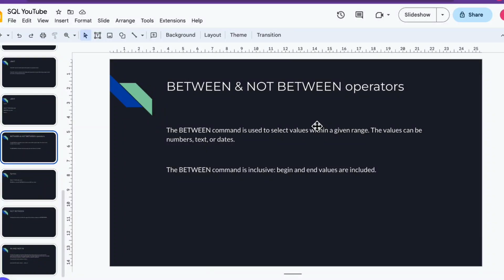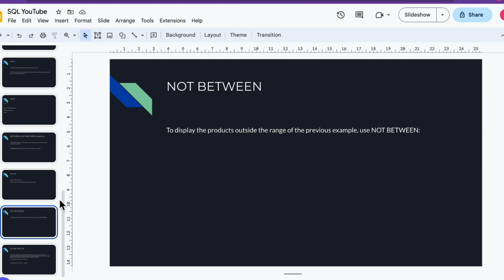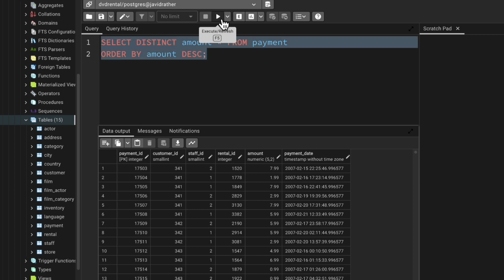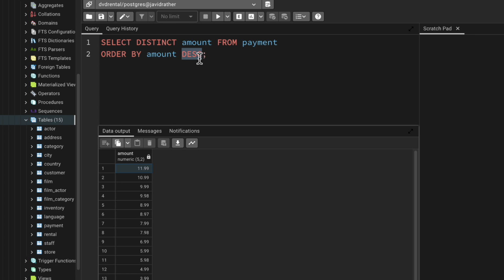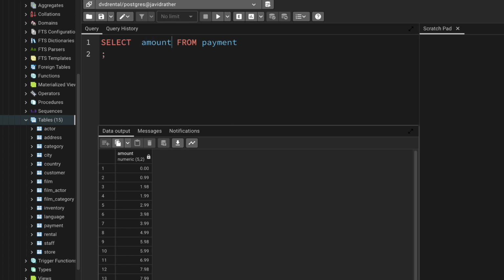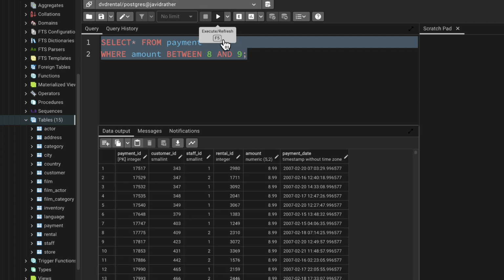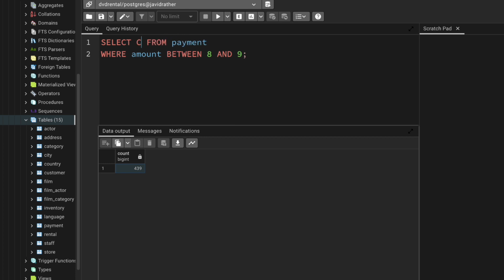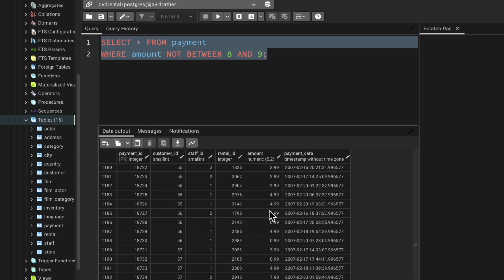BETWEEN & NOT BETWEEN operators in SQL. Best videos for SQL beginners | best sql tutorials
BETWEEN AND NOT BETWEEN

This video is about between and not between operators in SQL.

Between is used to find a value in a given range and includes all the values that are falling in the input that you are going to provide

and not between is just the opposite of it.

this is the best sql video for beginners and you can also say the best Tutorial for SQL beginners.